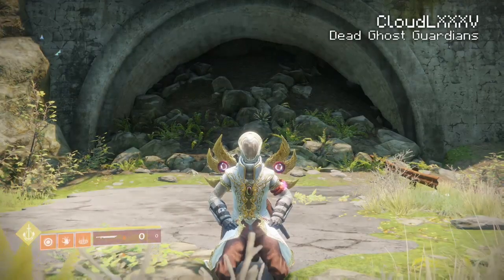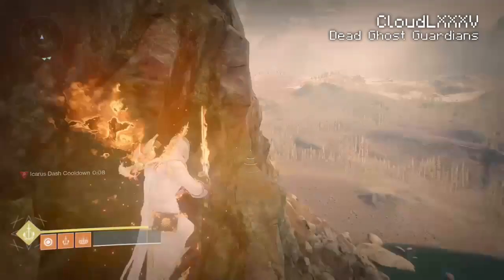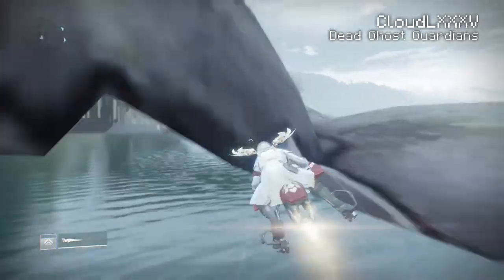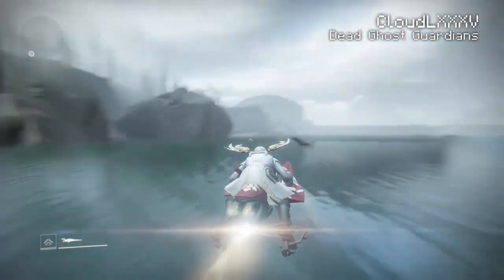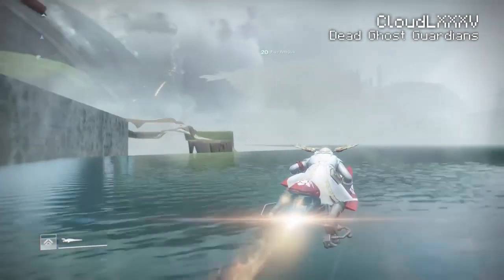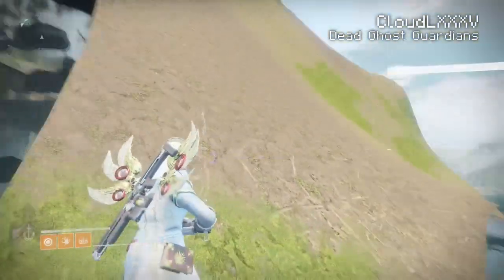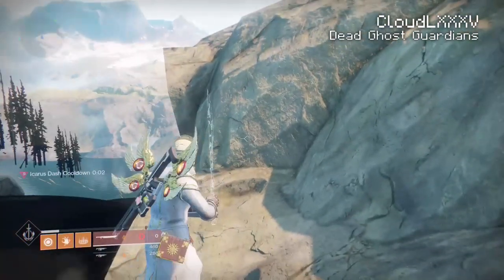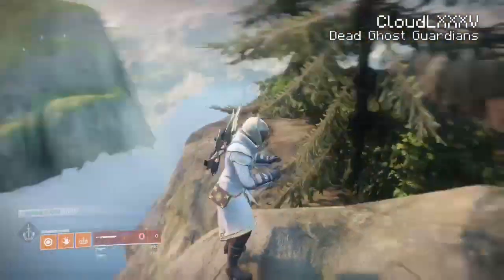DESTINY 2 Glitches: Secret NO NAME Area Glitchathon! Sparrow Surfing & Reservoir Boss Room etc!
Ver: 1.0.3.2

[RECOMMENDED FOR: ALL CLASSES (Hunter may have trouble at the mountain)]

Difficulty: EASY

Hey Guardians!
CloudLXXXV here and Welcome back!

Here is a Brand New Destiny 2 Glitch Video for all of my Subscribers!

So try it out for yourselves and have a lot of fun!

[JOIN MY GLITCHING CLAN]

Open to both Xbox & PlayStation.

[CREDITS]

[GETTING ON THE WATER, FLYING TO THE SHARD OF THE TRAVELER, ALL OVER THE NO NAME AREA ETC.]

Discovered by: Djxyz0

Revealed by: CloudLXXXV, Five Amigos & Temporarily You

[GLITCH TECHNIQUES USED]

None

If you found this first & have Video Proof or a different site with Date Stamp.

[SF BOUNTY COMES TO AN END]

Well guys, the SF Bounty had a long run!
Was both fun & a pain to implement it but it was a nice way to get you all involved in the videos.
I would like to thank all you guys that participated in the SF Bounty & a special shout out to Adam Gauthier for truly being the King of the SF Bounty!
You all have my gratitude!
SF may return in D2 if we ever get Masks but until then..
Goodbye Sf Bounty..

Hope you guys enjoyed the video & until next time Guardians.

XBL: CloudLXXXV
PSN: Cloud-LTripleXV
Nintendo Network: Cloud-LTripleXV
Steam: CloudLXXXV

❤️ CloudLXXXV